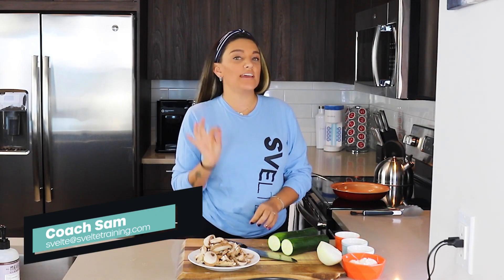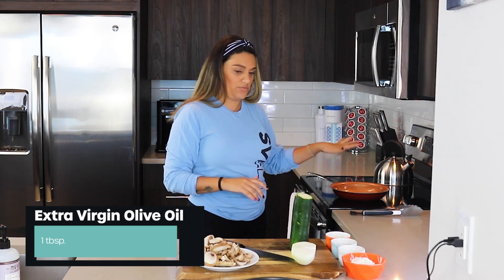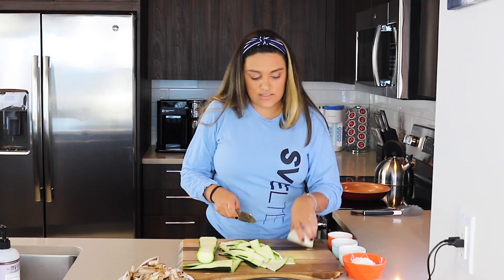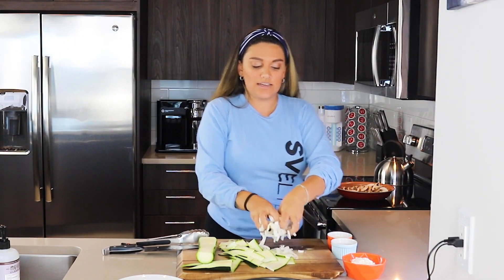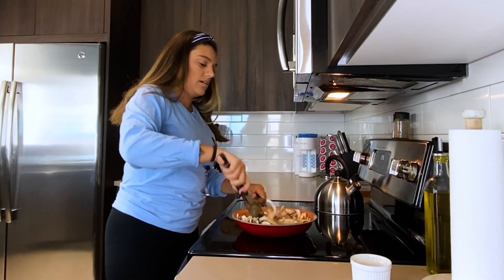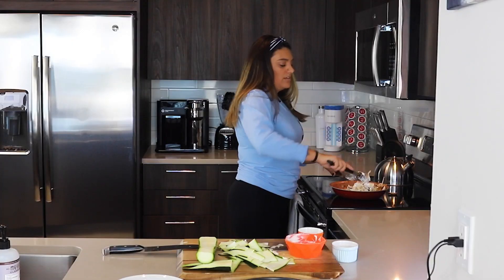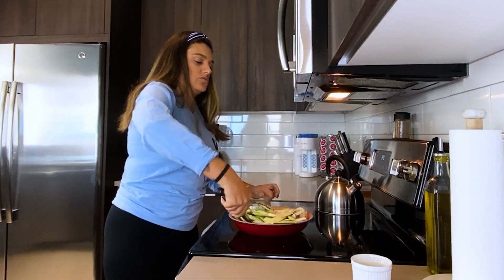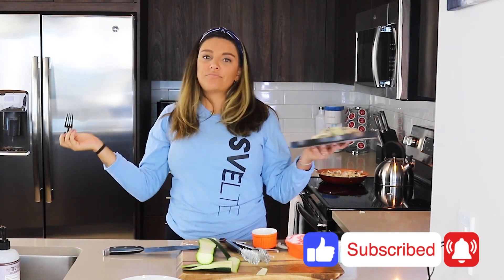Zucchini Pappardelle Pasta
😋 Talk about a mouth-watering AND healthy alternative to pasta...

👉 But we don't just have a delicious recipe for you today, we also have a little game 😉

👀 Watch the video and see if you notice a misspelled word❗
Hint: It is 1️⃣ word that is misspelled 7️⃣ times

The first person to figure it out will receive a prize 🤗

💚 Ingredients
about 2 cups of sliced mushrooms
4 large zucchinis
1/2 of an onion
3/4 cup of Greek yogurt
2 cloves of garlic
2 tbsp thyme
1/3 cup of parmesan cheese
1 tbsp extra virgin olive oil

💚 Directions
- Using a knife, carefully cut the zucchini into ribbons and place it into a colander
- Chop the onion to your preference
- Heat the olive oil in a large sauté pan and add the mushrooms, garlic, and onions
- Mix ingredients in the pan together and sauté until mushrooms and onions are soft
- Then add thyme and salt + pepper to taste and mix everything together
- Add the greek yogurt and parmesan cheese to the mixture, making sure to coat all of the ingredients
- Finally, add the ribboned zucchini to the pan and fold it into the mixture
- Continue to cook for about 5-10 minutes (longer if desired)
- Add to a plate and sprinkle with parmesan and WAHLA! Enjoy!

💡 Pappardelle is a type of pasta in the form of broad flat ribbons!
(Except today we traded in the wheat pasta for zucchini pasta) 👍‎